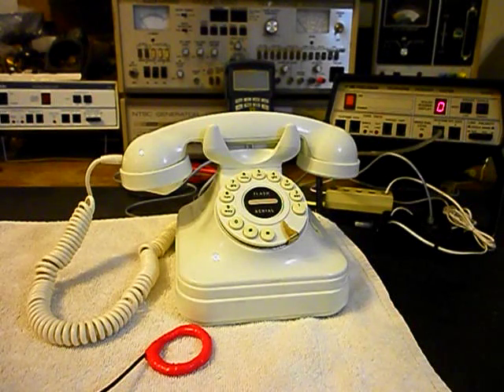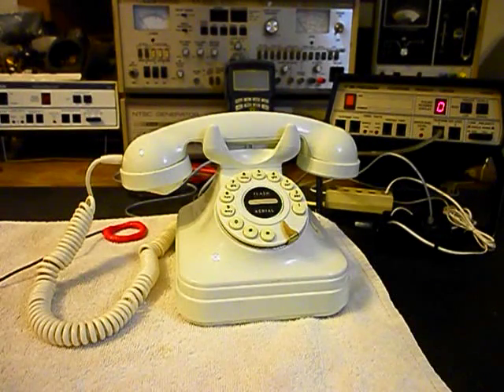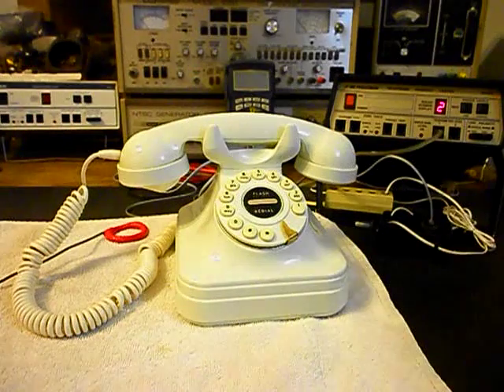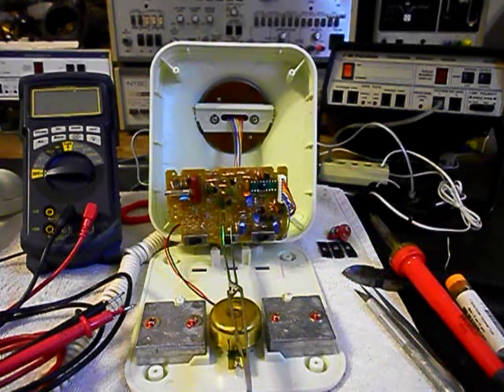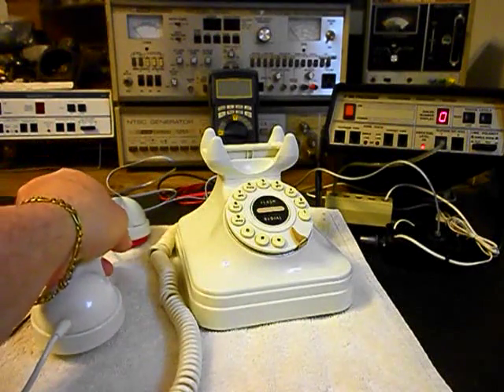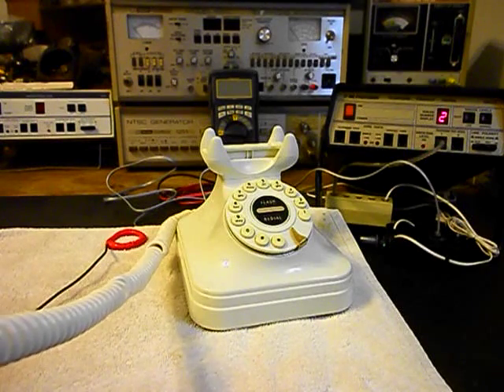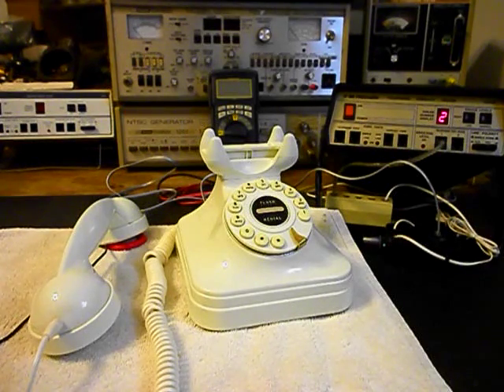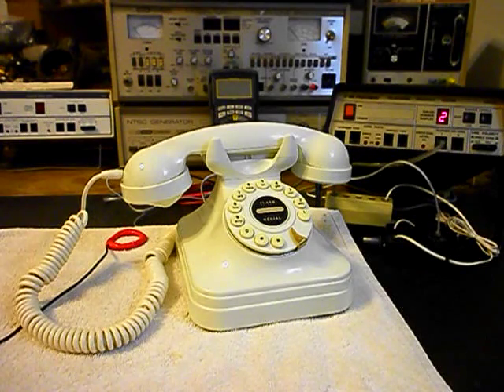Grand Telephone Repair